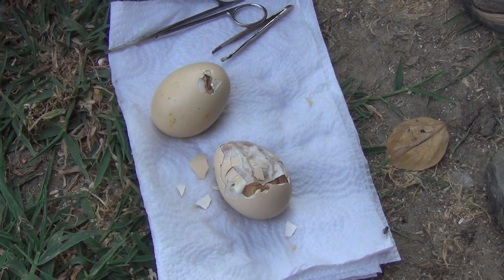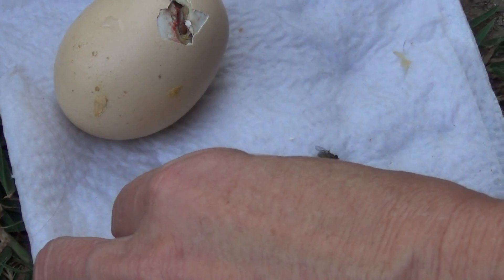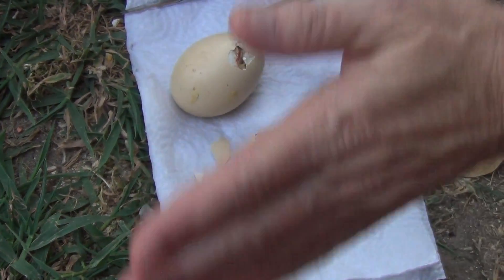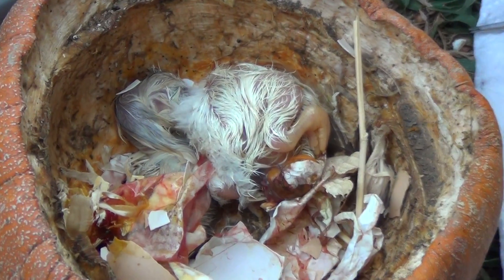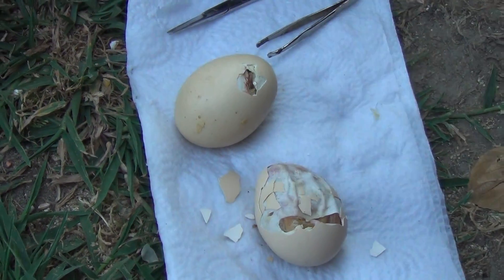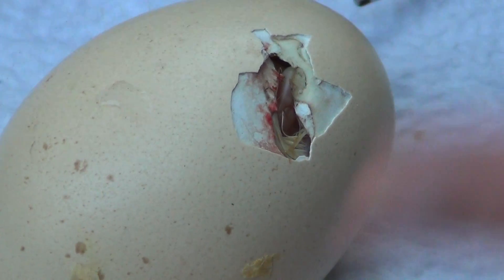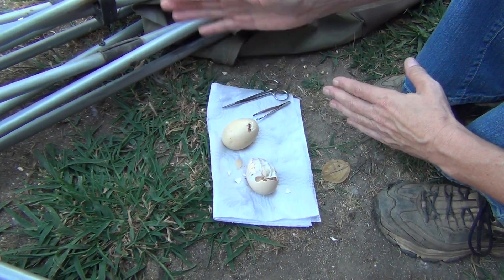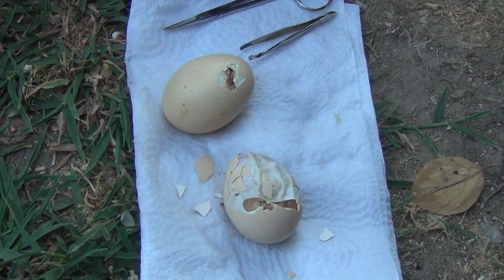HELP!! I have a few baby chick questions?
chicks,baby chickens,broody hen,broodie,help,please,info,cannibalism?,